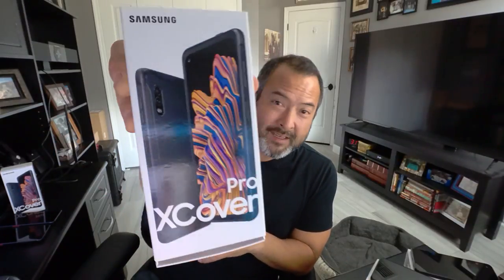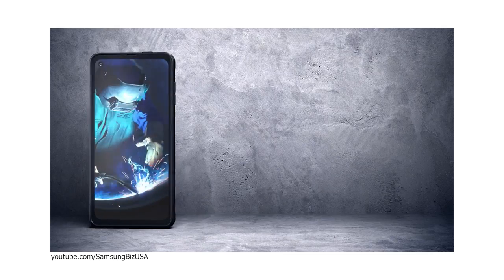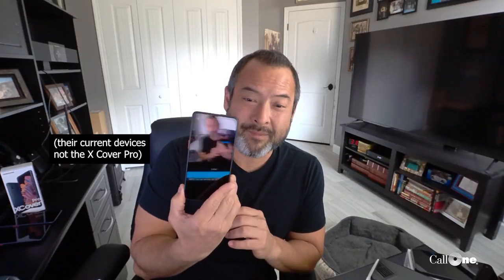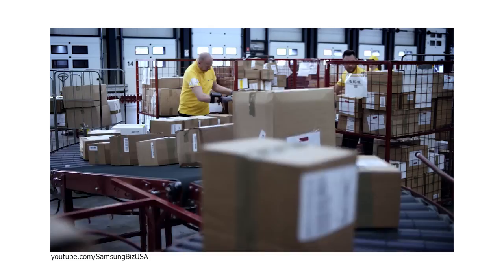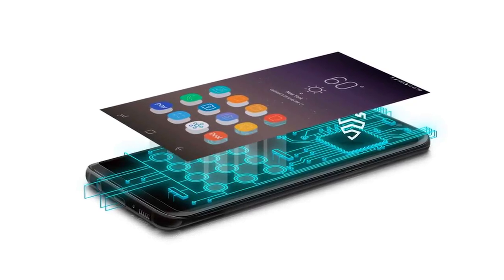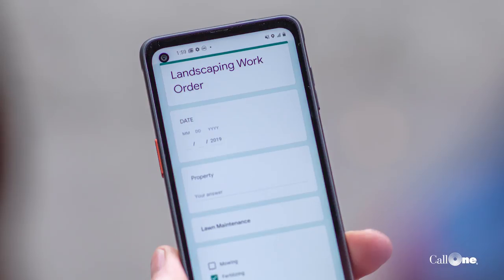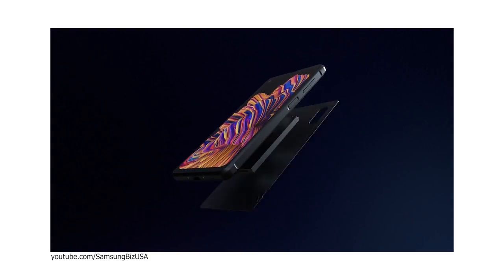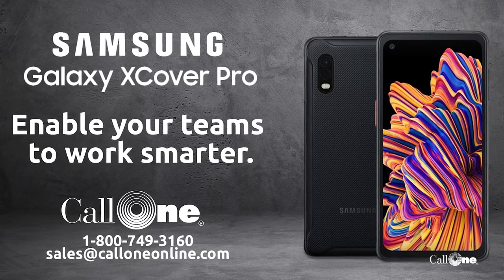A look at the Samsung Galaxy XCover Pro - Built for Business!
In today's video, we're looking at the Samsung XCover Pro phone! It has a ton of great specs and features that are worth taking a look at, especially for employees working in logistics, warehouses, retail environments, and hospitality.

Enterprise Mobility Management, Managed Mobility Services, Vantage, Data Sweeper, Telecom Expense Management, Mobile Hardware Solutions